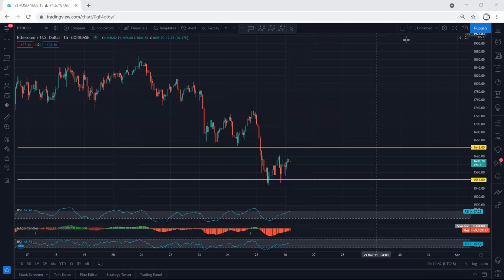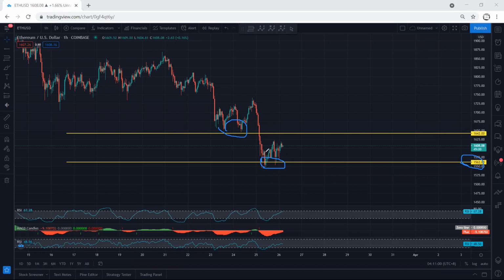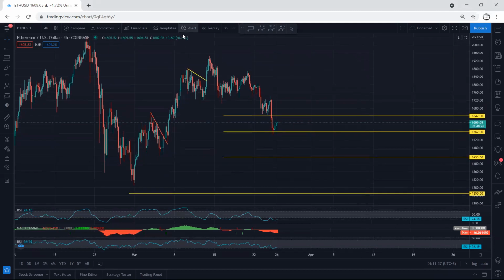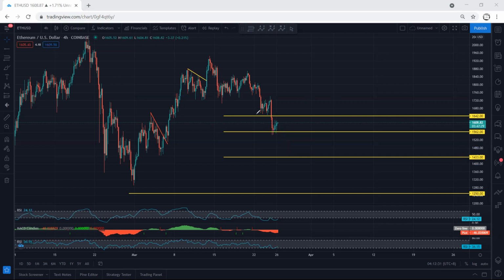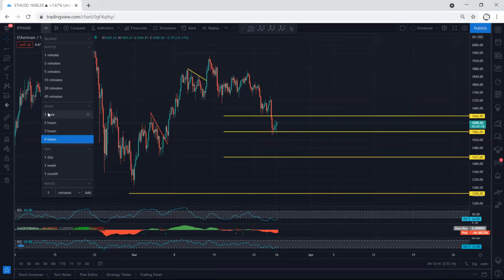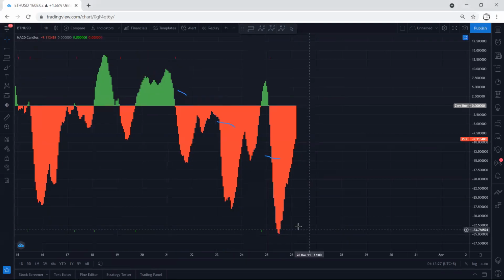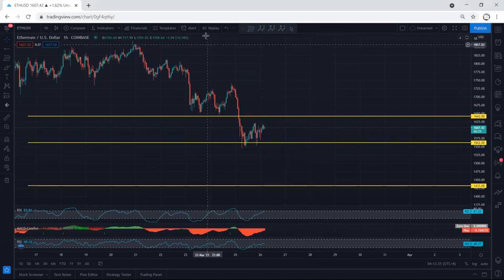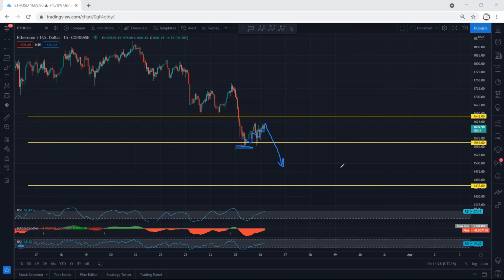Ethereum Technical Analysis for March 26, 2021 - ETH